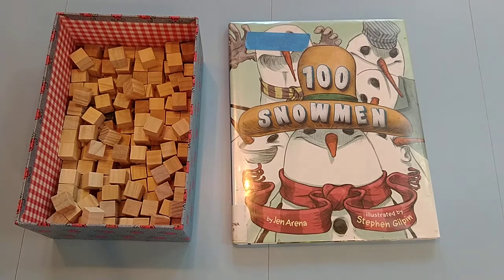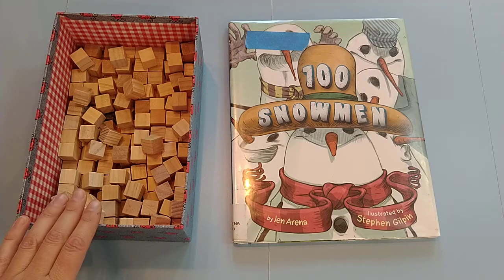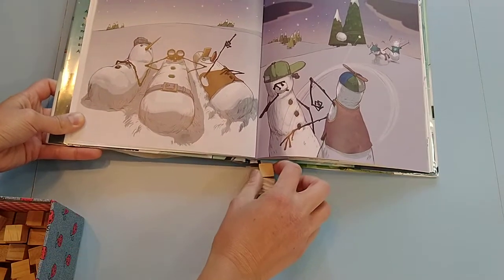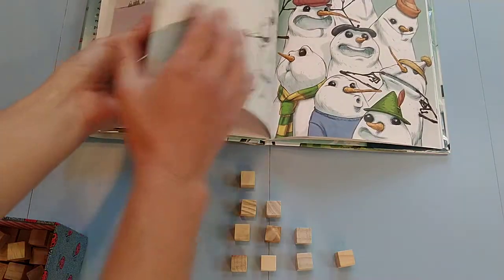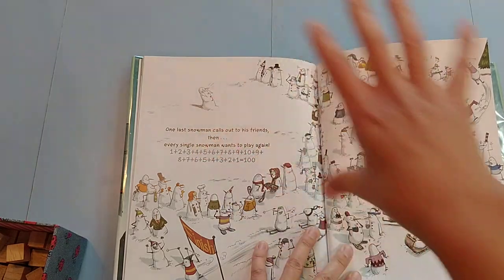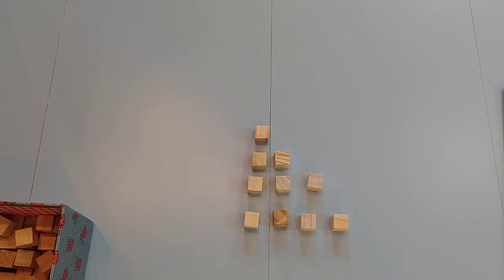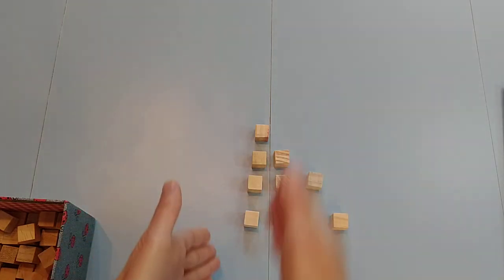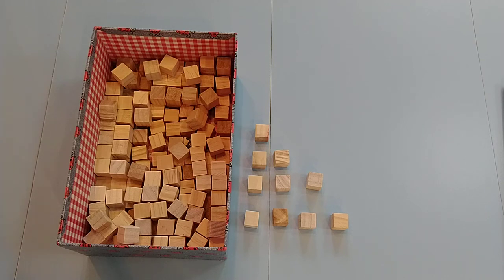100 Snowmen Math Picture book addition lesson K-2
A fun math lesson to do with children while reading the picture book, 100 Snowmen! Allows children a hands on opportunity to practice addition skills.